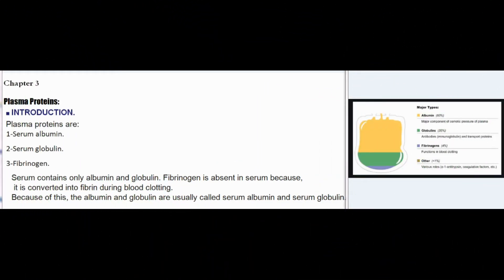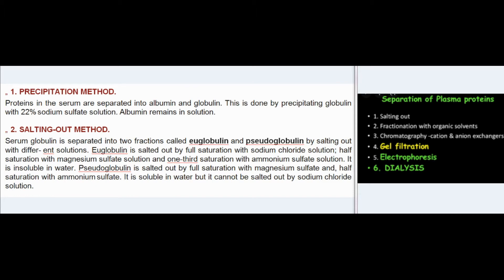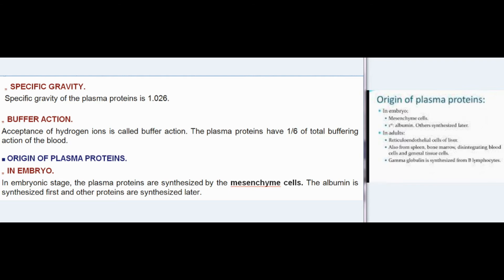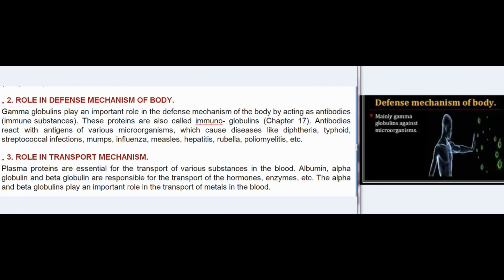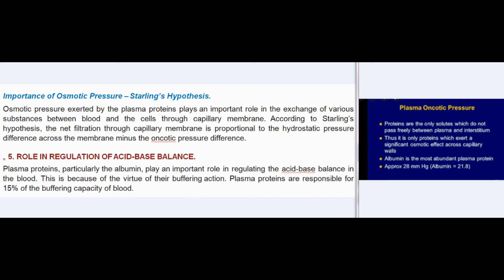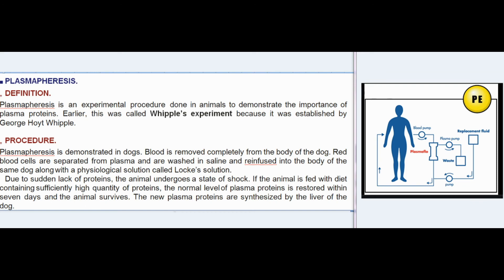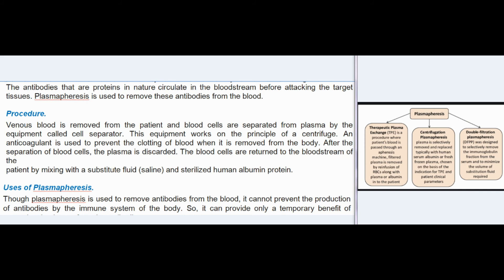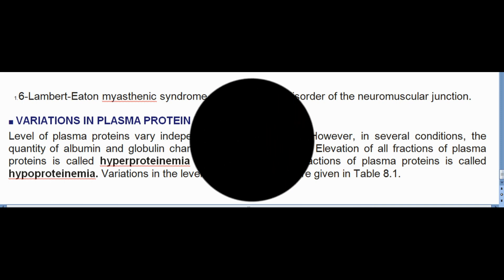Essentials Of Medical Physiology : BLOOD AND BODY FLUIDS :plasma proteins (Chapter 3) كورس فسيولوجى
Essentials Of Medical Physiology : BLOOD AND BODY FLUIDS :plasma proteins (Chapter 3)

Chapter 3
Plasma Proteins:
 INTRODUCTION.
Plasma proteins are:
1-Serum albumin.
2-Serum globulin.
3-Fibrinogen.
Serum contains only albumin and globulin. Fibrinogen is absent in serum because,
 it is converted into fibrin during blood clotting.
Because of this, the albumin and globulin are usually called serum albumin and serum globulin.

 NORMAL VALUES.
Normal values of the plasma proteins are:
 Total proteins : 7.3 g/dL (6.4 to 8.3 g/dL) ..
Serum albumin : 4.7 g/Dl..
Serum globulin : 2.3 g/dL..
Fibrinogen :   0.3 g/dL..

„ ALBUMIN/GLOBULIN RATIO.
Ratio between plasma level of albumin and globulin is
called albumin/globulin (A/G) ratio.
It is an important indicator of some diseases involving
liver or kidney.
Normal A/G ratio is 2 : 1.

 SEPARATION OF PLASMA PROTEINS.
Plasma proteins   are   separated   by   the   following
methods.

„ 1. PRECIPITATION METHOD.
Proteins in the serum are separated into albumin and globulin. This is done by precipitating globulin with 22% sodium sulfate solution. Albumin remains in solution.

„ 2. SALTING-OUT METHOD.
Serum globulin is separated into two fractions called euglobulin and pseudoglobulin by salting out with differ­ ent solutions. Euglobulin is salted out by full saturation with sodium chloride solution; half saturation with magnesium sulfate solution and one­third saturation with ammonium sulfate solution. It is insoluble in water. Pseudoglobulin is salted out by full saturation with magnesium sulfate and, half saturation with ammonium sulfate. It is soluble in water but it cannot be salted out by sodium chloride solution.

„ 3. ELECTROPHORETIC METHOD.
In this, the plasma proteins are separated depending on their differences in electrical charge and the rate of migration. It is done in a Tiselius apparatus by using
paper or cellulose or starch block. By this method, the proteins are separated into albumin (55%), alpha globulin (13%), beta globulin (14%), gamma globulin (11%) and
fibrinogen (7%).

„ 4. COHN’S FRACTIONAL PRECIPITATION METHOD.
By this method, plasma proteins are separated into albumin and different fractions of globulin, depending upon their solubility.

„ 5. ULTRACENTRIFUGATION METHOD.
In this method, albumin, globulin and fibrinogen are sep­ arated depending upon their density. This method is also useful in determining the molecular weight of these proteins.

„ 6. GEL FILTRATION CHROMATOGRAPHY.
Gel filtration chromatography is a column chromatogra­ phic method by which the proteins are separated on the basis of size. Protein molecules are separated by passing through a bed of porous beads. The diffusion of different proteins into the beads depends upon their size.

„ 7. IMMUNOELECTROPHORETIC METHOD.
By this method, the proteins are separated on the basis of electrophoretic patterns formed by precipitation at the site of antigen­antibody reactions. This technique provides valuable quantitative measurement of different proteins.

 PROPERTIES OF PLASMA PROTEINS.
„ MOLECULAR WEIGHT.
Albumin : 69,000.
Globulin : 1,56,000.
Fibrinogen : 4,00,000.
Thus, the molecular weight of fibrinogen is greater than that of other two proteins.

„ ONCOTIC PRESSURE.
Plasma proteins are responsible for the oncotic or osmotic pressure in the blood. Osmotic pressure exerted by proteins in the plasma is called colloidal osmotic (oncotic) pressure (Chapter 3). Normally, it is about 25 mm Hg. Albumin plays a major role in exerting oncotic pressure.
Specific gravity of the plasma proteins is 1.026.

„ BUFFER ACTION.
Acceptance of hydrogen ions is called buffer action. The plasma proteins have 1/6 of total buffering action of the blood.

 ORIGIN OF PLASMA PROTEINS.
„ IN EMBRYO.
In embryonic stage, the plasma proteins are synthesized by the mesenchyme cells. The albumin is synthesized first and other proteins are synthesized later.

„ IN ADULTS.
In adults, the plasma proteins are synthesized mainly from reticuloendothelial cells of liver. The plasma proteins are synthesized also from spleen, bone marrow, disintegrating blood cells and general tissue cells. Gamma globulin is synthesized from B lymphocytes.

 FUNCTIONS OF PLASMA PROTEINS.
Plasma proteins are very essential for the body. Following are the functions of plasma proteins:

„ 1. ROLE IN COAGULATION OF BLOOD.
Fibrinogen is essential for the coagulation of blood
(Chapter 20).